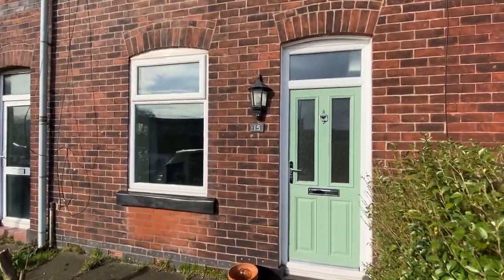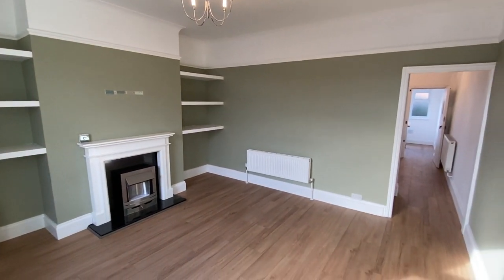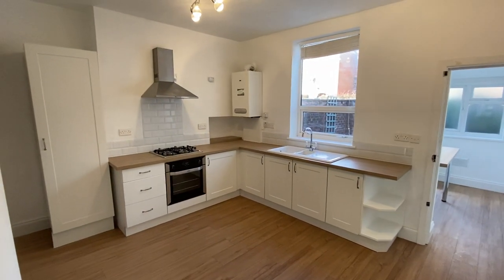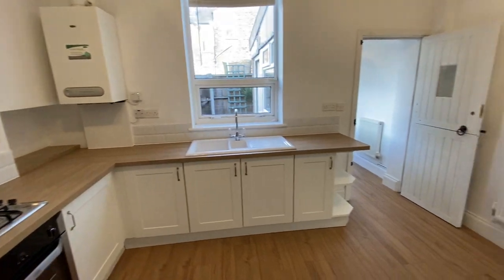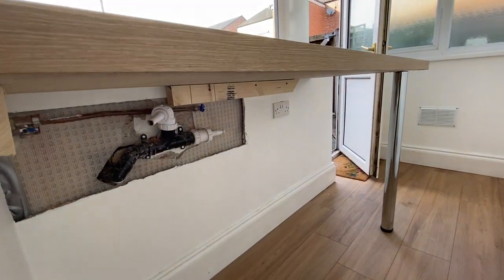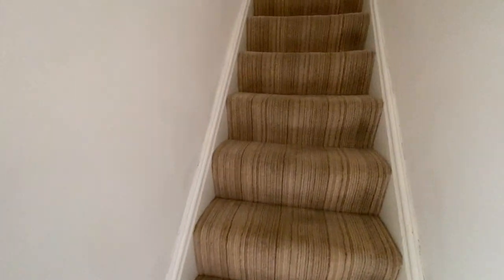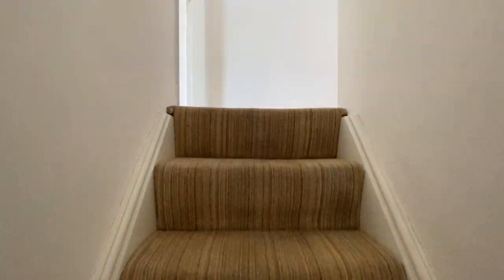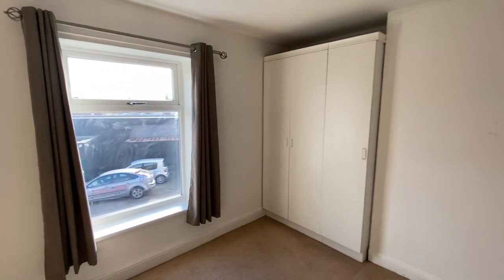Hope Street Swinton M27 £825pcm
* CHECK OUT THIS PERFECT HOME! * Ideally located in a POPULAR RESIDENTIAL AREA, this FANTASTIC PROPERTY features 2 GENEROUS BEDROOMS and a modern bathroom to the first floor, whilst the ground floor comprises of a lounge, MODERN FITTED KITCHEN, and UTILITY ROOM. UPVC DOUBLE GLAZED & GAS CENTRAL HEATED, the property also benefits from a yard to the rear and ample parking to the front. POSITIONED CLOSE TO MANY LOCAL AMENITIES & EXCELLENT TRANSPORT LINKS.